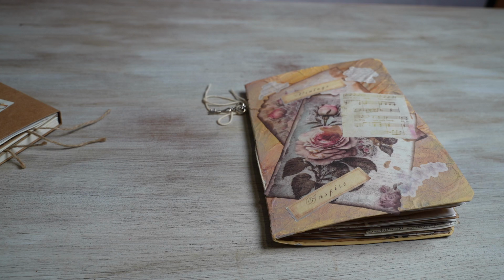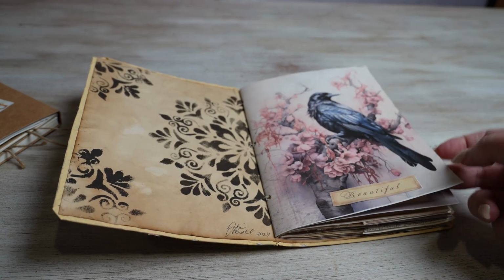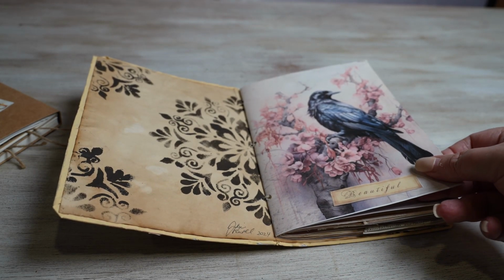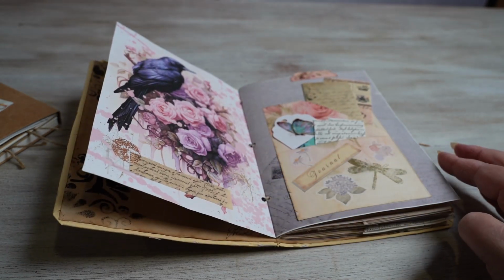Rose & Raven junk journal Flip through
Flip through of a signature created predominantly with the Rose & Raven Junk Journal Pages, now available on Etsy, as well as an upcoming new Rose set.

I also used images and washi tape from The Washi Tape shop

Some junk journal pages from My Porch Prints

And some ephemera from Bellbird Vintage & Co
And a few bits and pieces I have had for ages from other places.